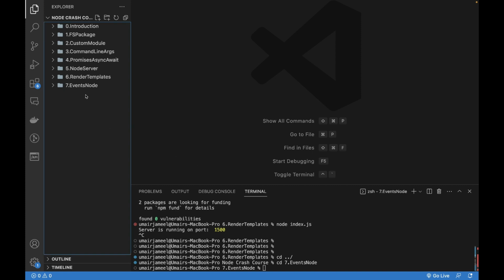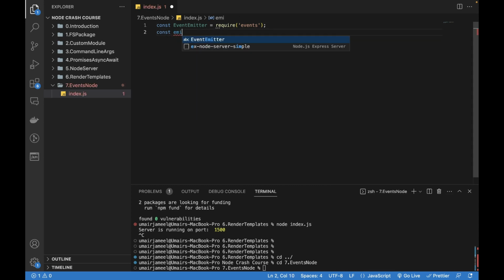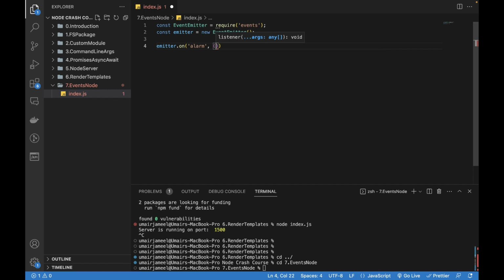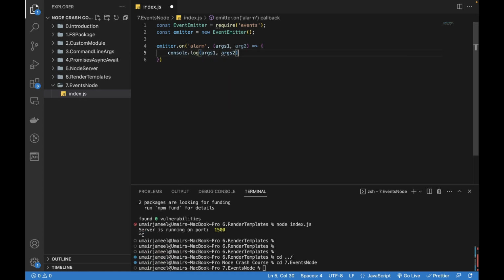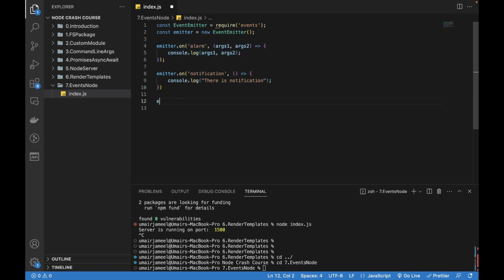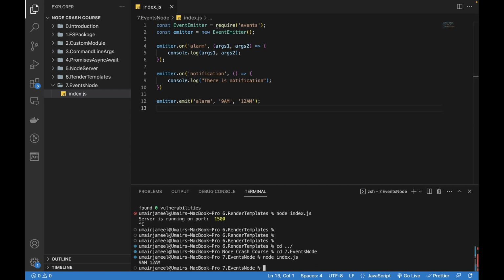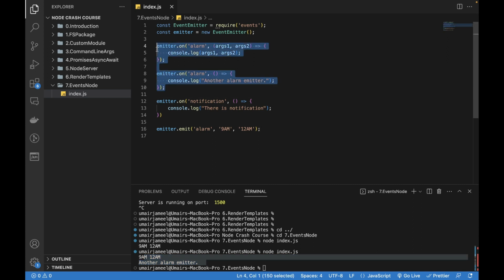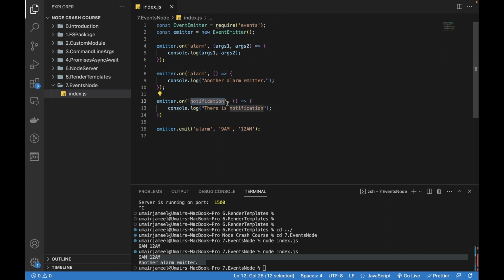Build REST API with Node Express MongoDB - Events Emitters #8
Learn about creating and emitting multiple events in node with different variations.

In Node.js, an event emitter is a core module that allows objects to emit named events and register listeners for those events.